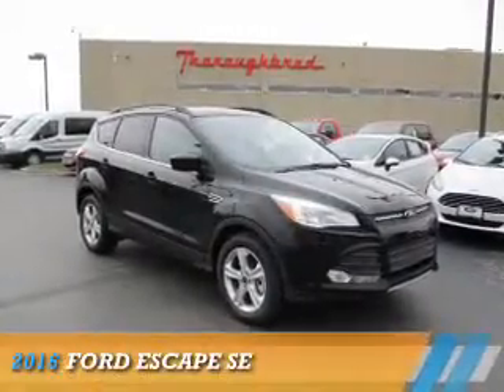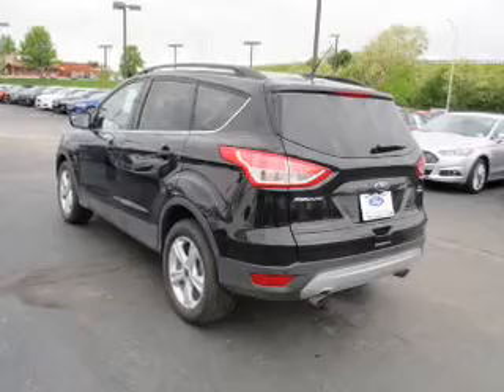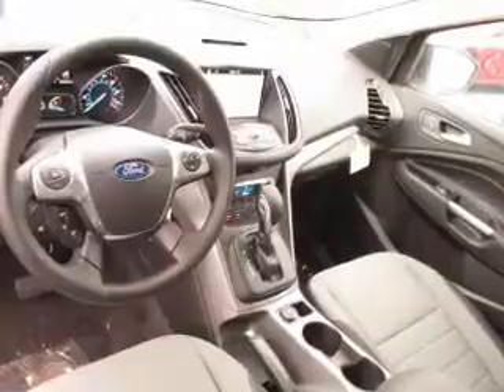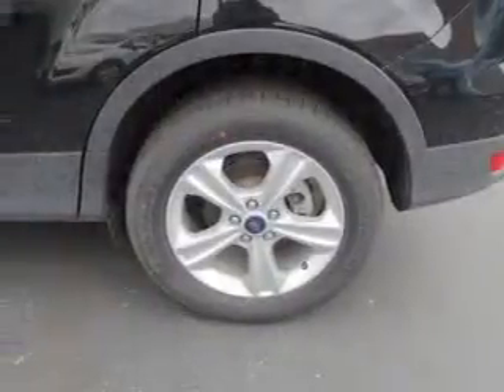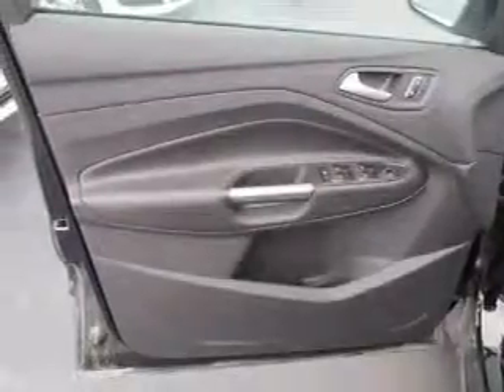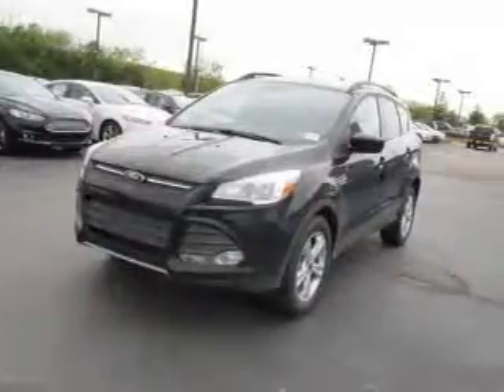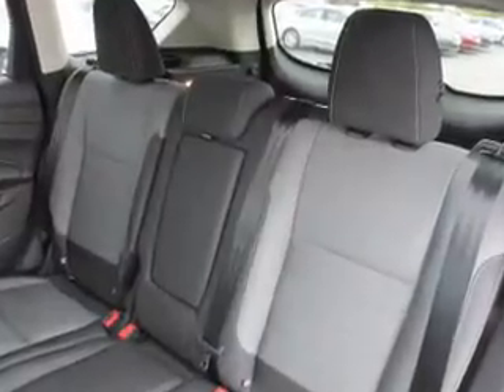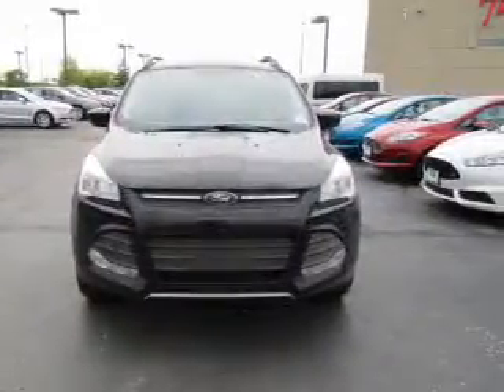2016 Ford Escape 63798 - Kansas City MO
Year: 2016
Make: Ford
Model: Escape
Trim: SE
Engine: 1.6 liter 4 Cylindercylinder AWD
Transmission: 6-Speed Automatic
Color:
Mileage: 16
Address:
8501 North Boardwalk Ave
Kansas City, MO 64154
VIN:1FMCU9GXXGUB69627